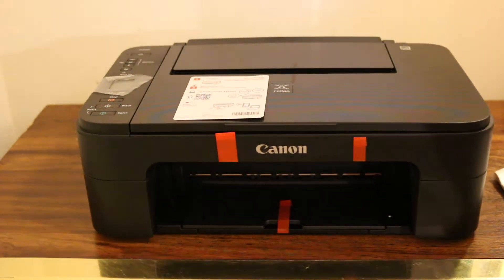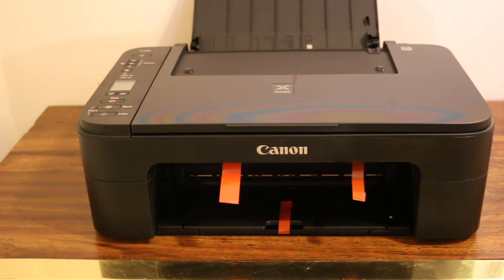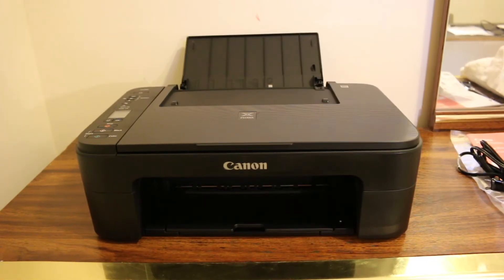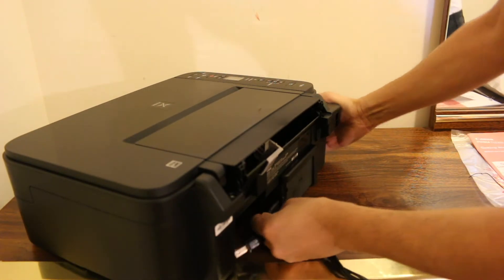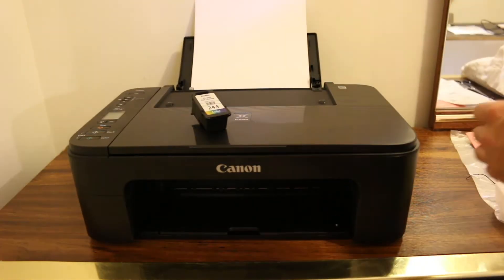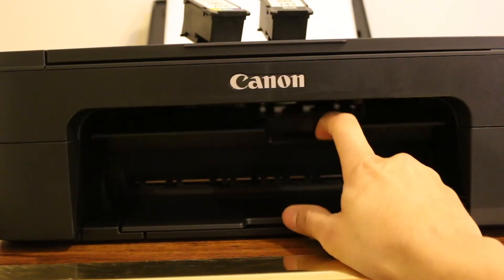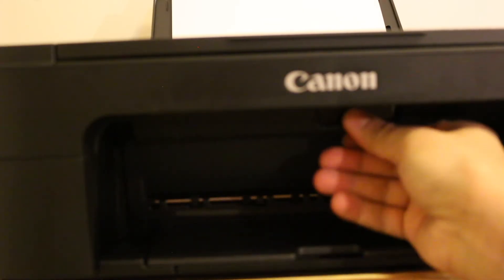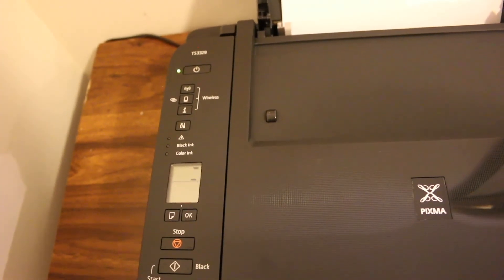Setting up Canon PIXMA TS3300 Series Printer !!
This video reviews the step-by-step method to install or replace the ink cartridges in canon Pixma ts3300 series all in one printer. This video also works for these printers:-